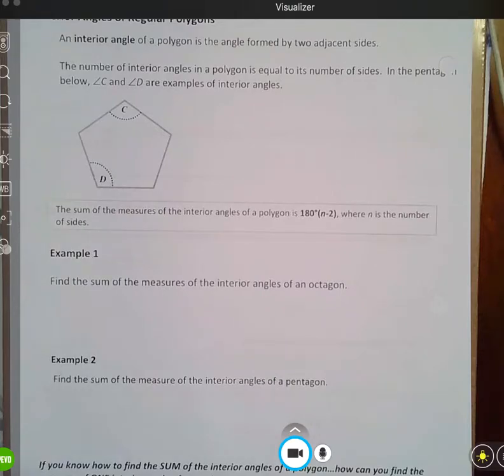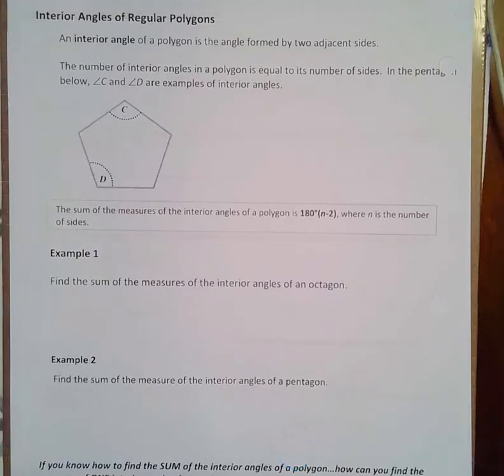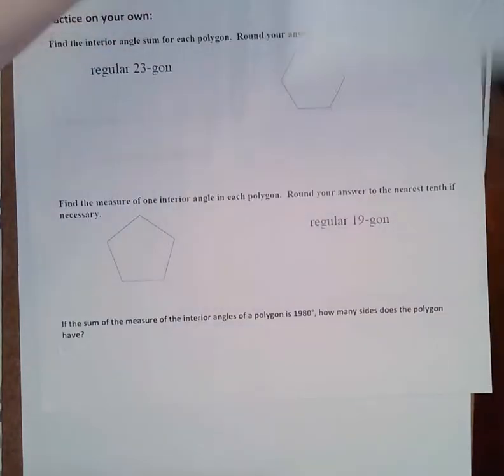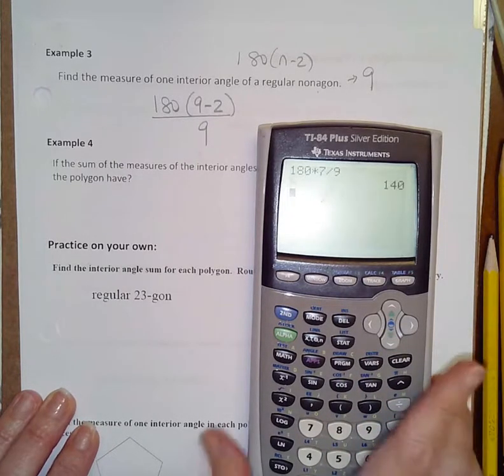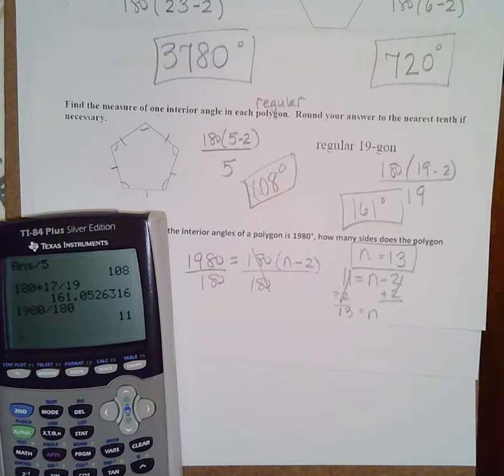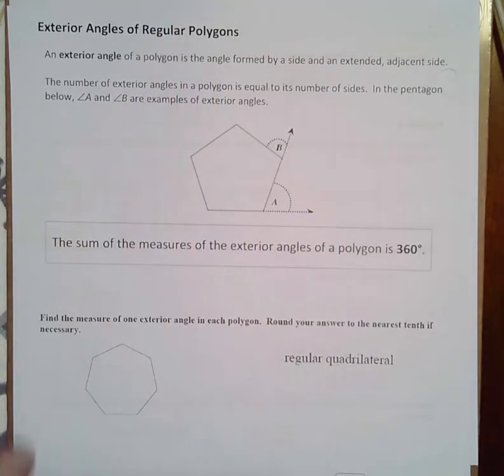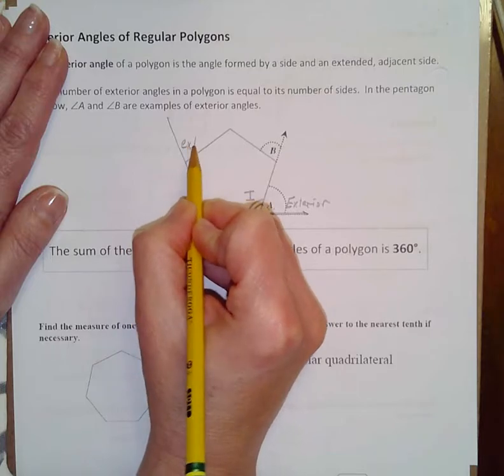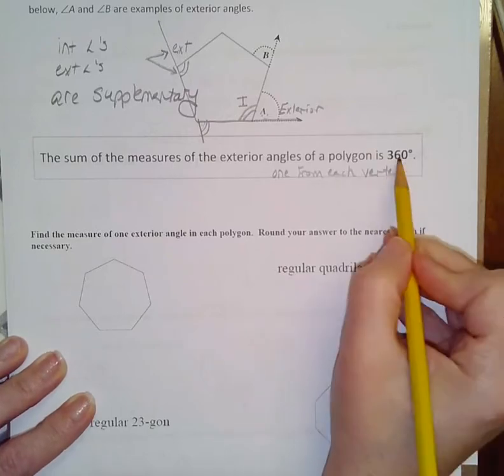Interior and Exterior angles of a polygon